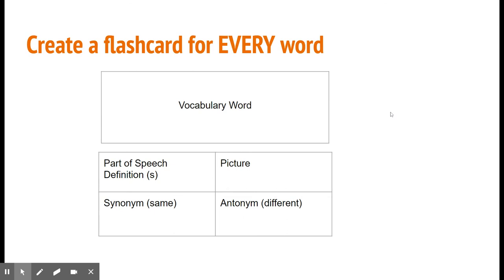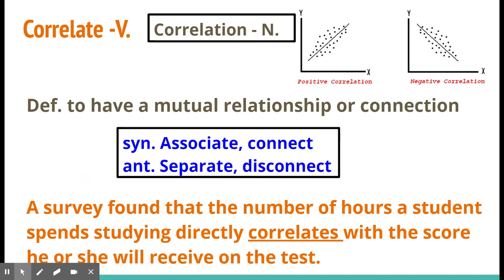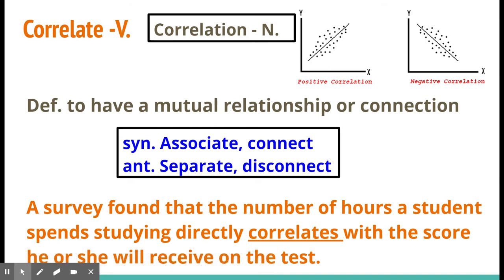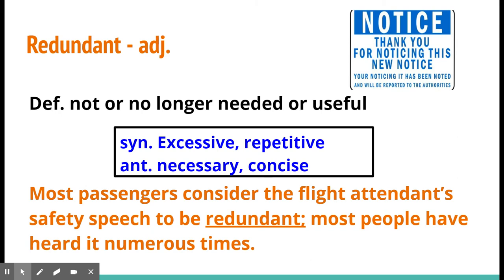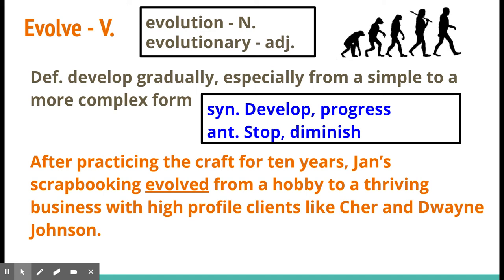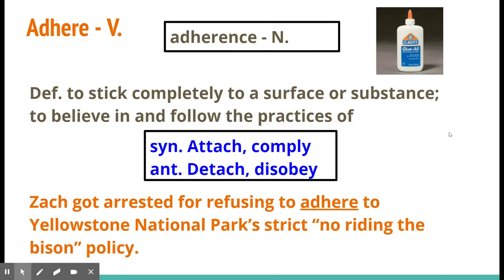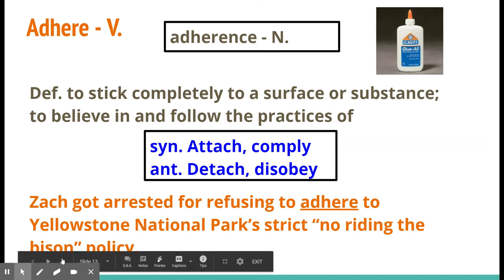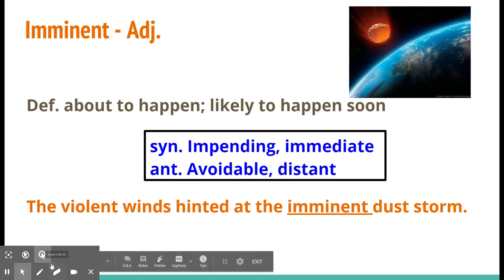SHS English 5-6 Vocabulary Week 2